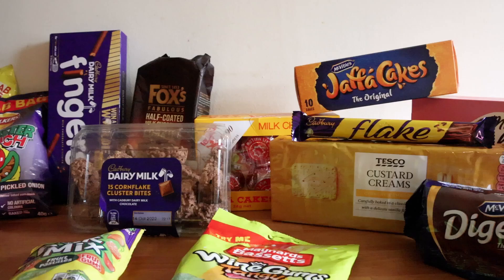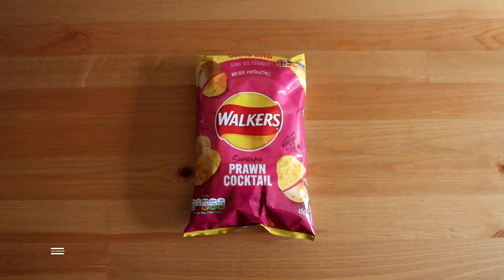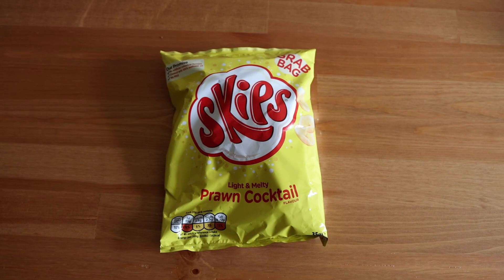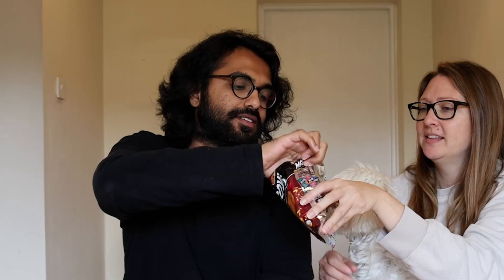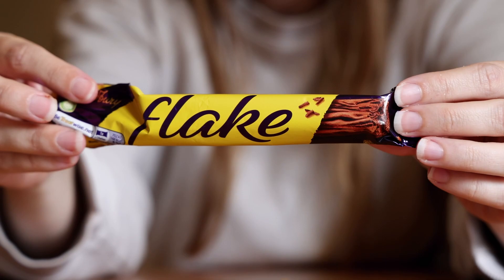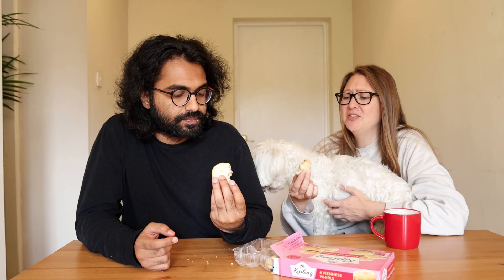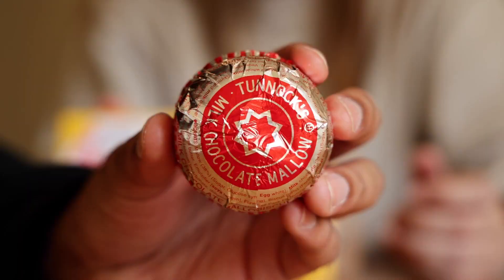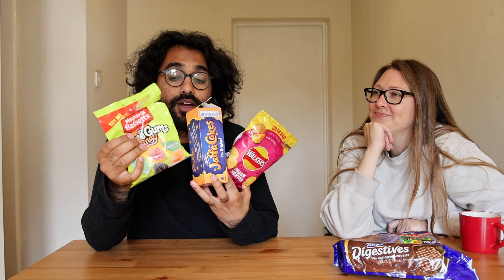AMERICAN TRIES BRITISH SNACKS (TRYING 21 TOP UK SNACKS!)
American tries British snacks and gives honest opinions!  In this vlog, we taste test a wide variety of British snack foods.  We give our opinions on which snacks we liked and which ones weren't for us.  Before the vlog, we went to Tesco and got a variety of chips/crisps, biscuits/cookies, chocolate, and candy/sweets.

🇬🇧 Some of the most popular British snacks are Walkers crisps, McVities Jaffa Cakes, Wine Gums, and Mr. Kipling.  We had so much fun trying these snacks!

🇬🇧 Here are our top picks for best British Snacks:
Holly's favorite British snacks - Walkers Monster Munch, Maynards Bassetts Wine Gums, and McVities Digestives
Ali's favorite British snacks - Walkers Prawn Cocktail crisps, Maynards Bassetts Wine Gums, and McVities Jaffa Cakes

🇬🇧 Here is a list of all the UK snacks we tried:
🍹 Drinks - Ribena Blackcurrant, Lucozade Orange
🥔 Chips/Crisps - Walkers Thai Sweet Chilli, Walkers Prawn Cocktail, Skips Prawn Cocktail, Walkers Baked Wotsits, Walkers Monster Munch, McCoy's Ridge Cut Flame Grilled Steak, Hula Hoops Barbecue Beef
🍬 Candy/Sweets - Rowntree's Pick & Mix, Maynards Bassetts Wine Gums Tangy
🍫 Chocolate - Cadbury flake, Cadbury Dairy Milk Cornflake Cluster Bites, Cadbury Dairy Milk fingers
🍪 Cookies/Biscuits - Mr. Kipling Viennese Whirls, McVities Digestives Milk Chocolate, Tesco Custard Creams, McVities Jaffa Cakes, Tunnock's Tea Cakes, Tesco Bourbon Creams, Fox's Half-Coated Milk Chocolate Cookies

*Camera Bags
*Cameras
*Drone
-DJI Mavic Air
*GoPro
*Lenses
*Laptops
-2021 Apple MacBook Pro (Ali's laptop)
-2020 Apple MacBook Air (Holly's laptop)
*Accessories
*Hard drives
*Memory Cards
*Batteries
*Programs/Software

Travel Vlog # 159 | London, United Kingdom | Filmed September 2022